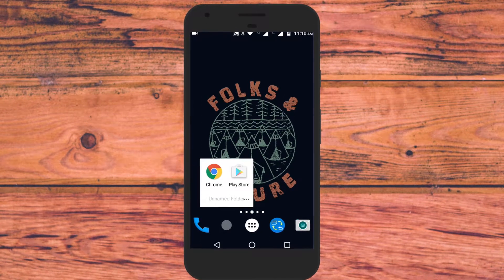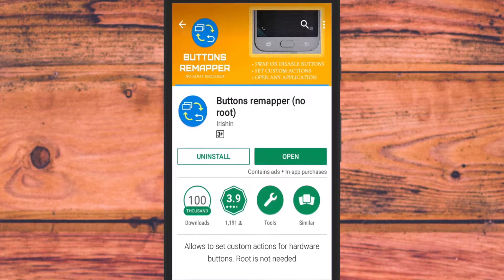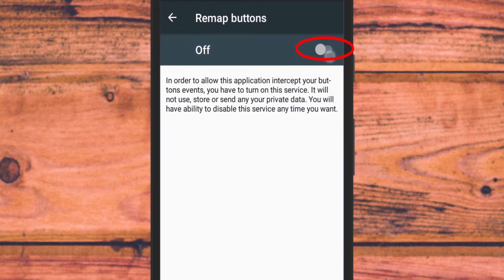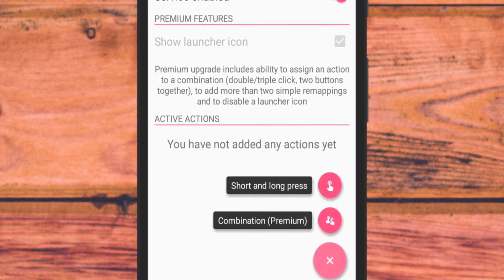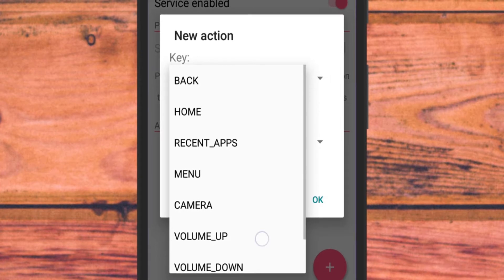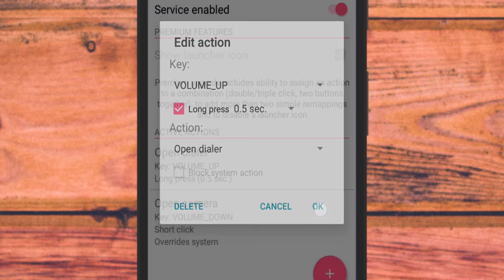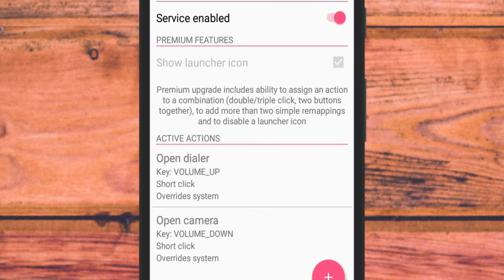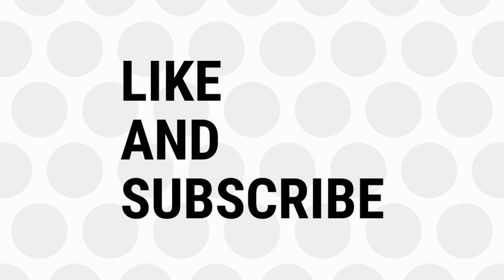How to Remap Android Physical Buttons - Android Tips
You can remap the buttons like Volume Up, Volume Down, and also keys like Home, Menu, and Back. One thing to Note that you cannot remap the  “Power” button and “Soft Keys” .

To do this first of Install the Button Remapper Android App. Once done Go to your Phone Settings and then to Accessibility. Find Remap Buttons and Tap to Turn it on.

Now Go Button Remapper App and Open it. You will a Plus sign at the bottom right corner, Tap on it. You will further See two Options 1 is the Short and long Press and other is the Combination, which comes under the Premium Plan of this APP. Simply select the option that says “Short and Long Press”. Once you do that, a popup dialog will appear, where you need to do all the necessary settings. Here the first Option is to select which Key you want to Remap. Just Select the one you want to remap. I will Select Volume UP. Below this you will also see a check box to LONG Press, Just select that. One thing to Note that by default, the interaction method will be short press. So, by checking on Long Press, you can have a smooth experience. Now, come done and Select an action from the drop down menu. I'll simply choose Open Camera. Now simply Tap on OK.

That's it, you have successfully remapped the Volume Up button to Open Camera.